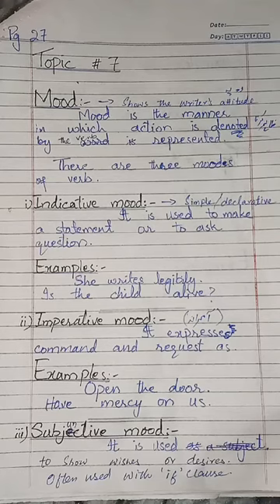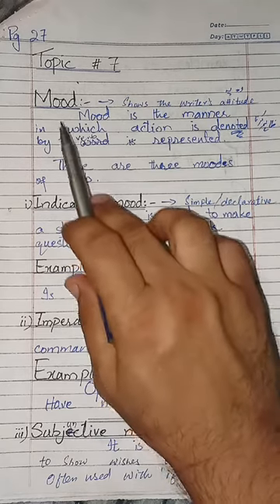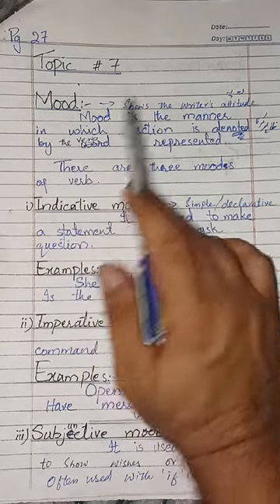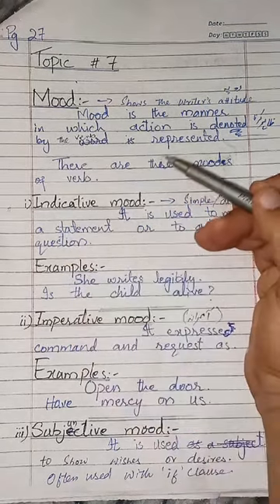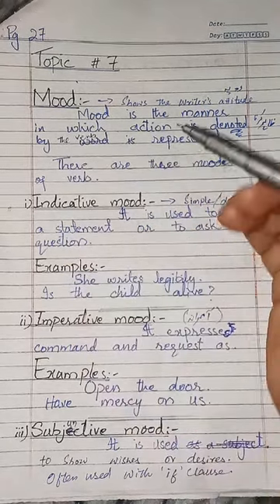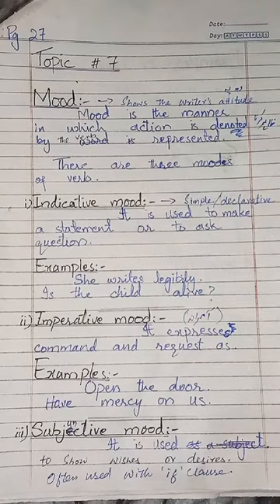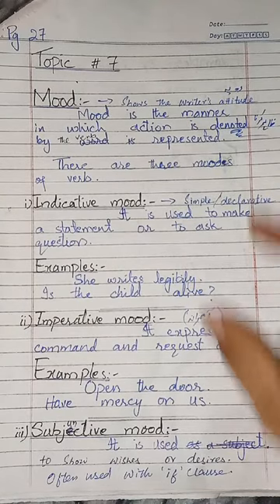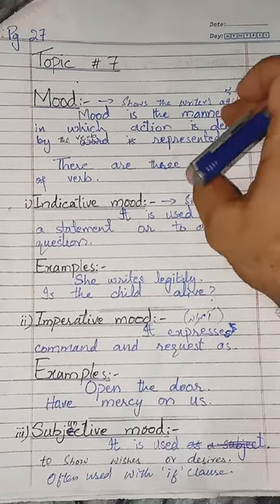class 7th E / L Topic#7, 8 Mood & Gerund